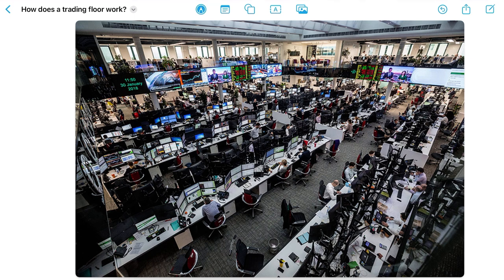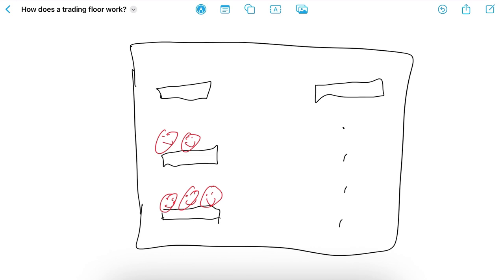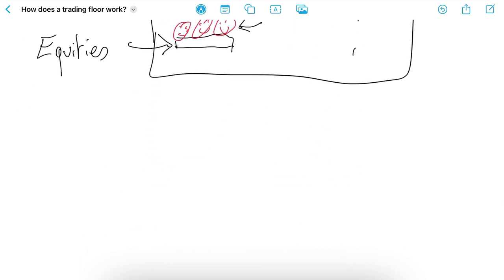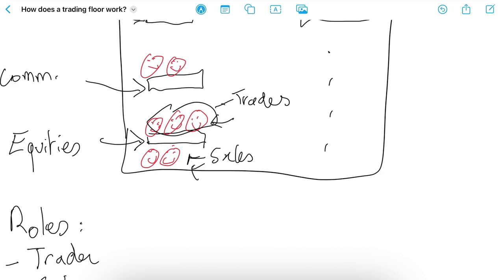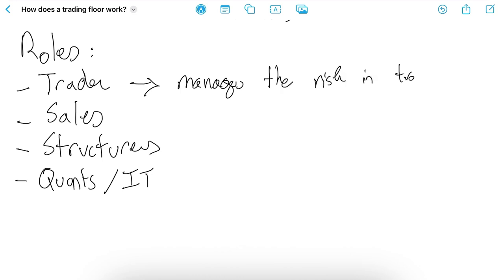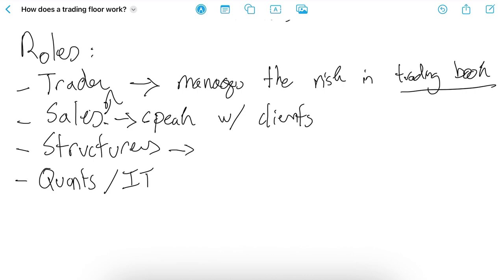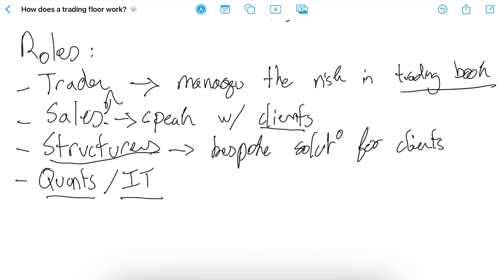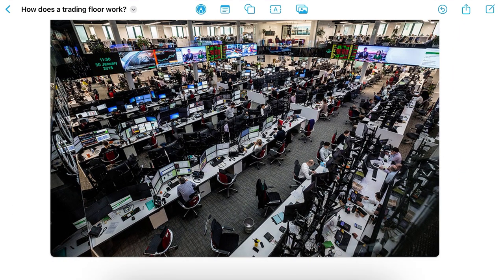How does a trading floor work?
In this video I explain how a trading floor works, what the different roles are and how the pictures you’re seeing translate to real life!